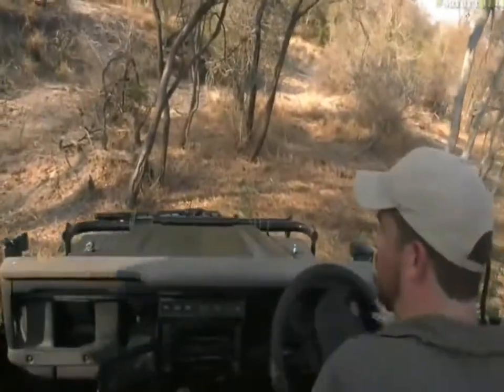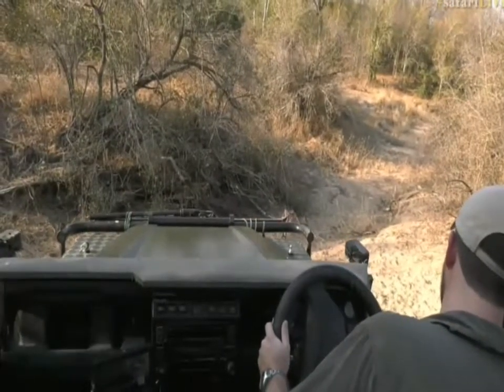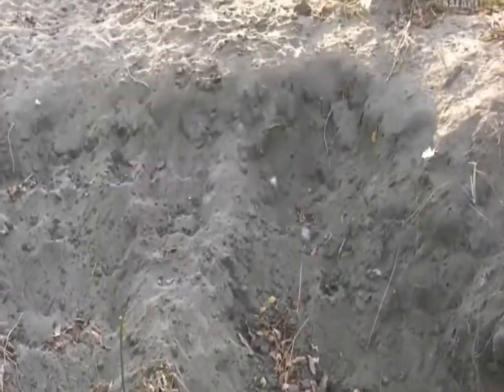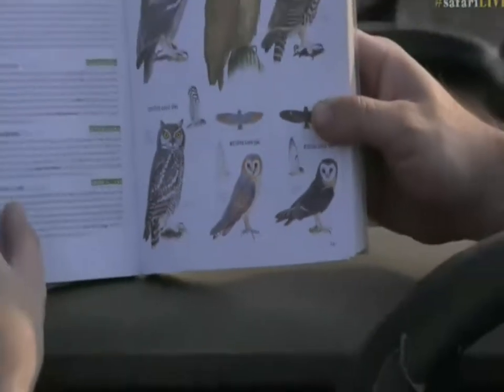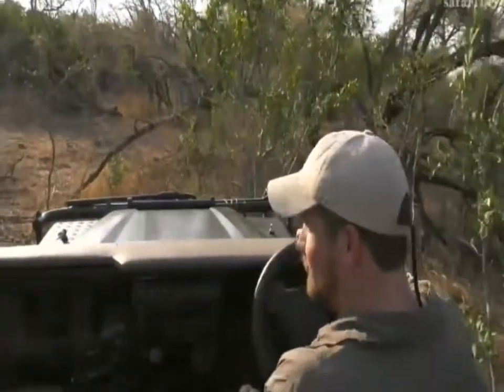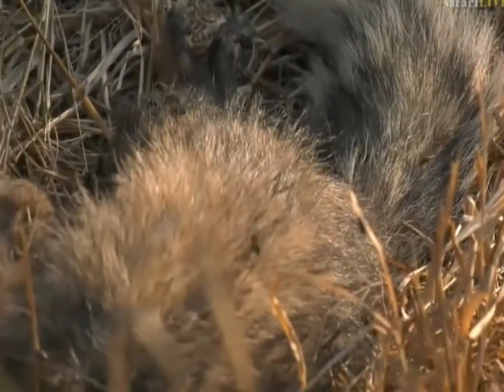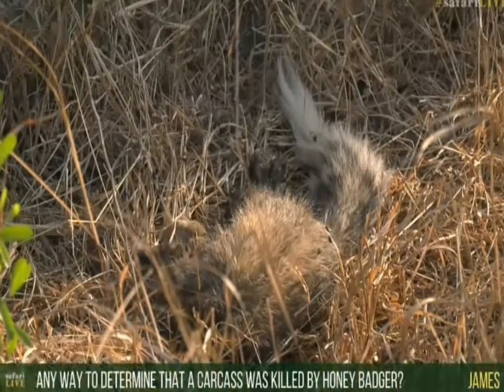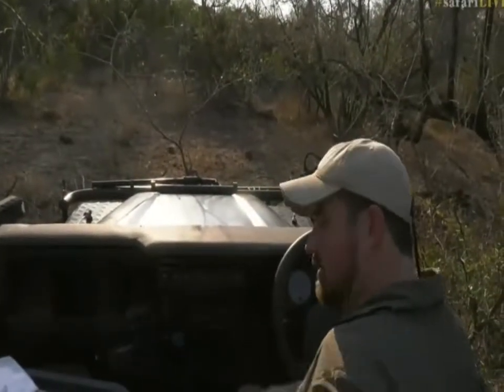Sept 8, 2017 - Sunset- There is a bush mystery in Djuma with Tristan